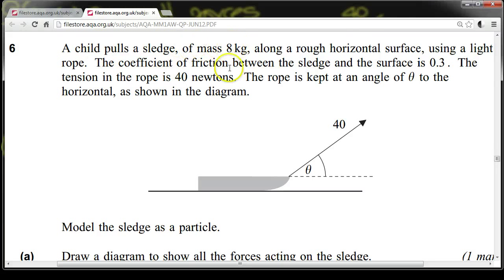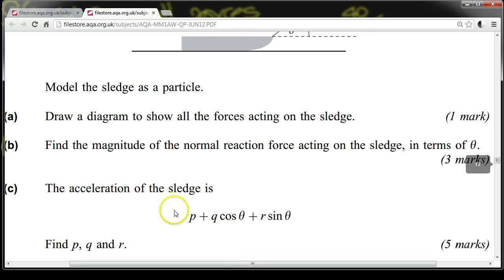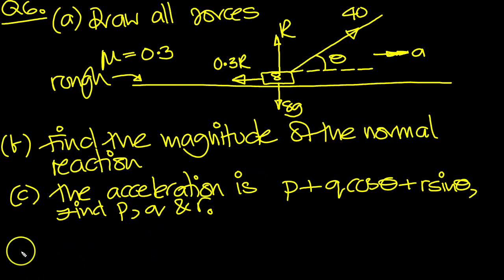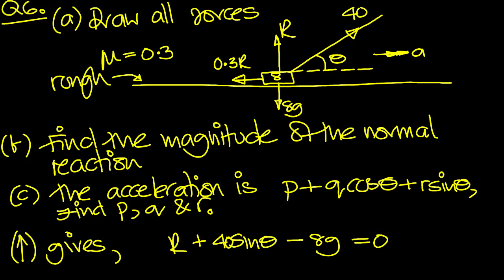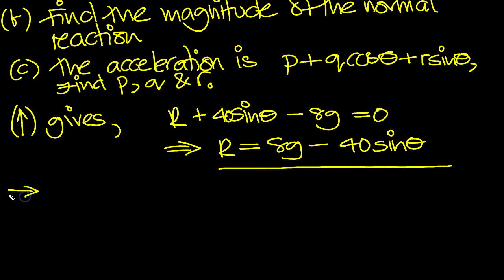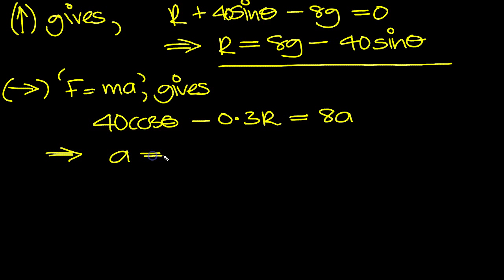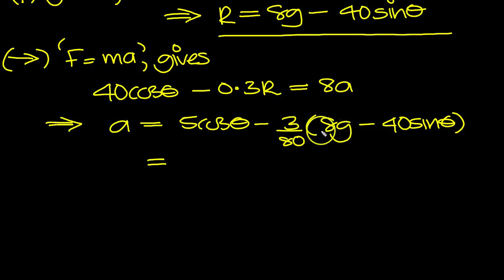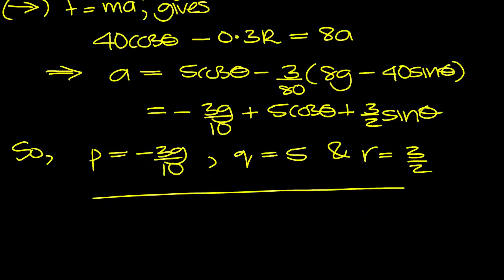M1 AQA Past Paper June 2012 Q6